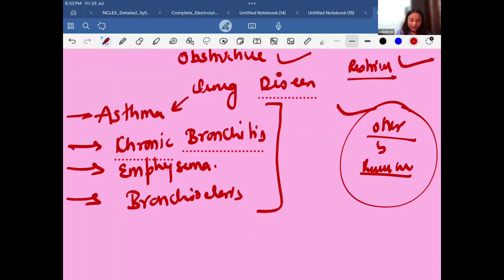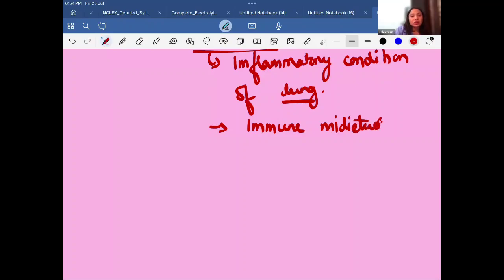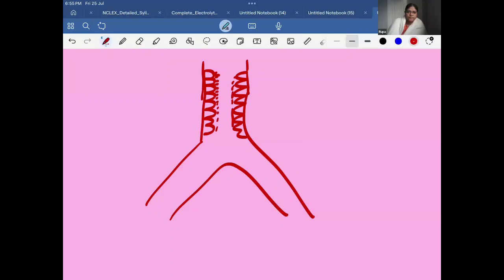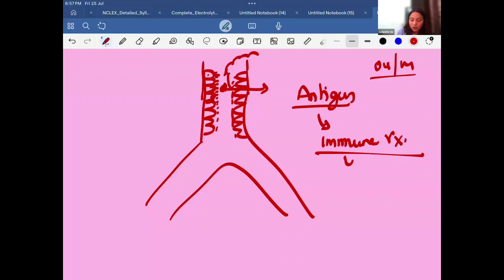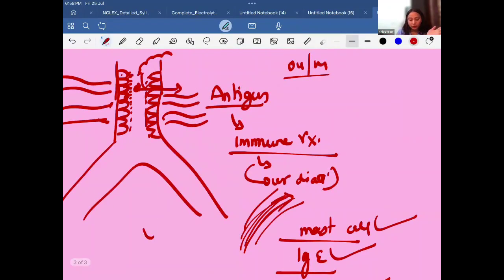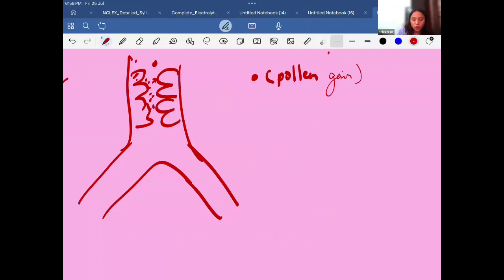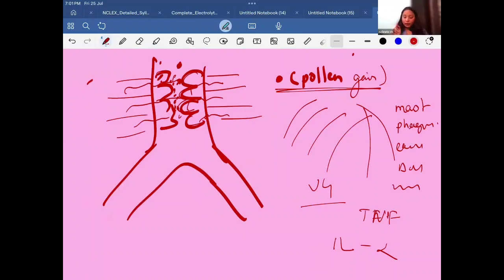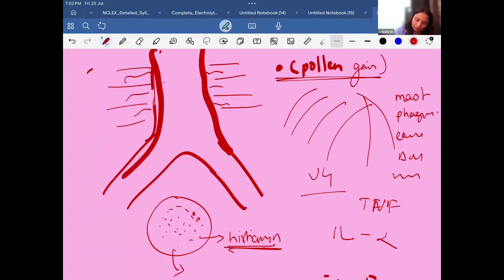Obstructive lung diseases (Nclex)